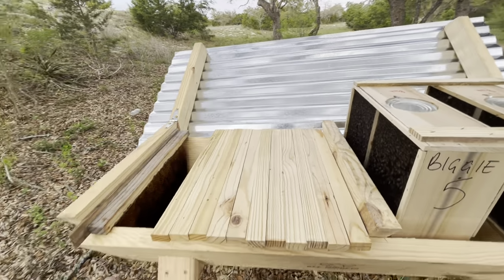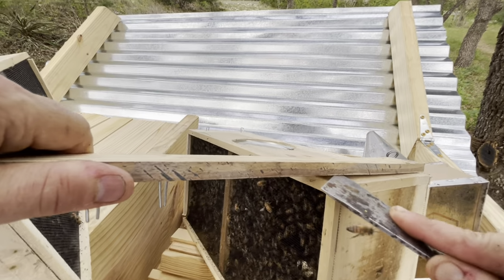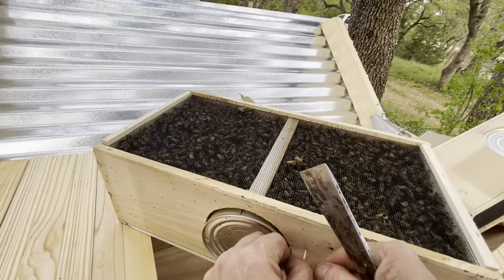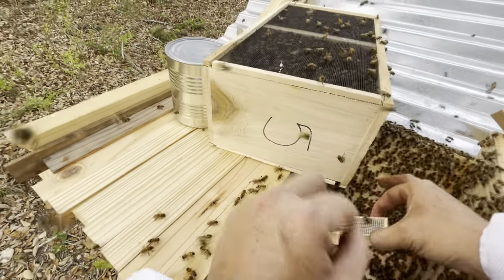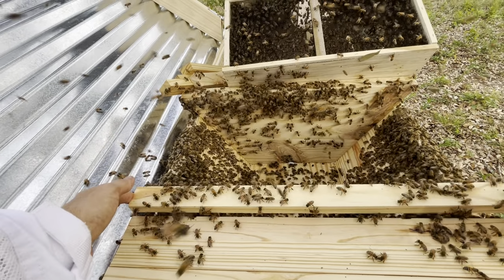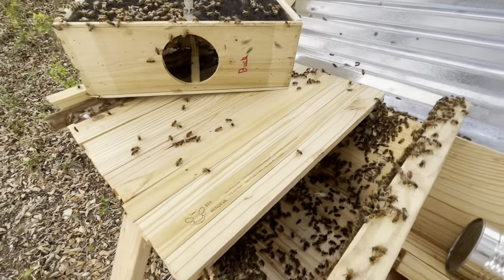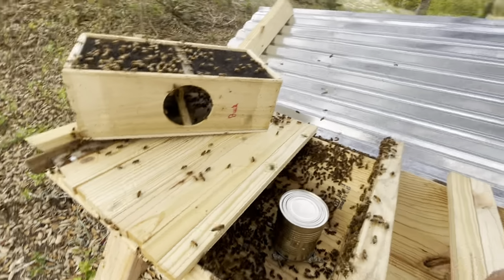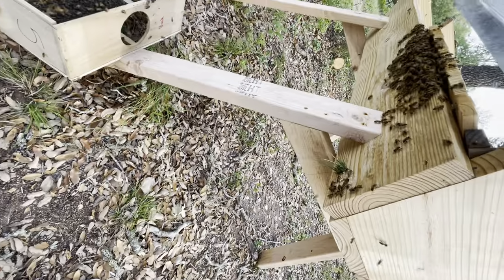I dropped the queen cage into the hive when installing my package of bees!